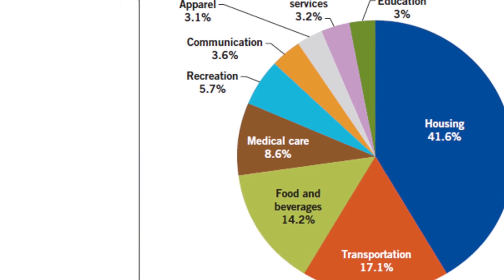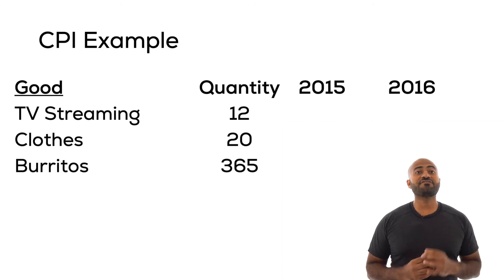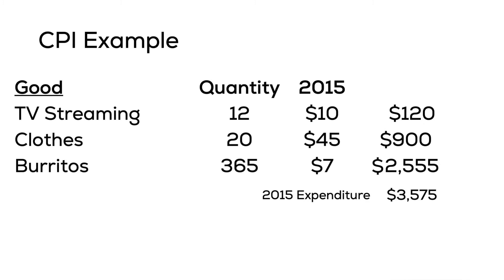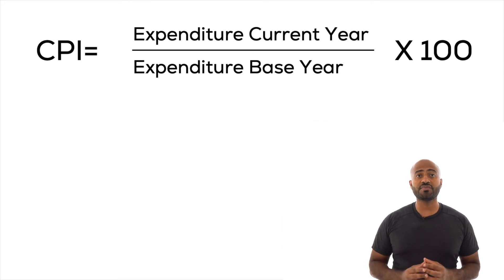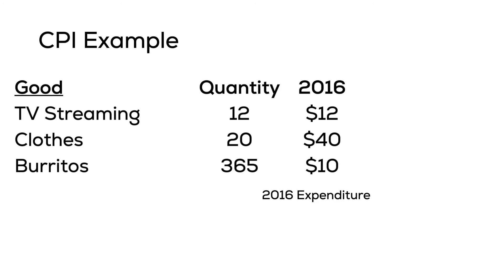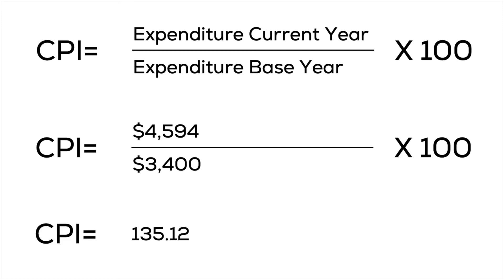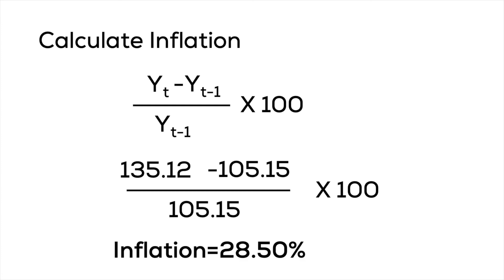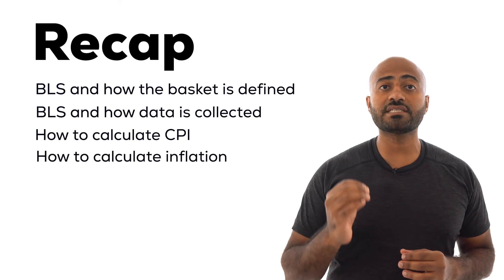How to Calculate Consumer Price Index and Inflation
Recommended Videos
Jobs for economics In this video, I provide the details of how the BLS collects data on prices, how the Consumer Price Index is calculated, and how inflation is calculated.